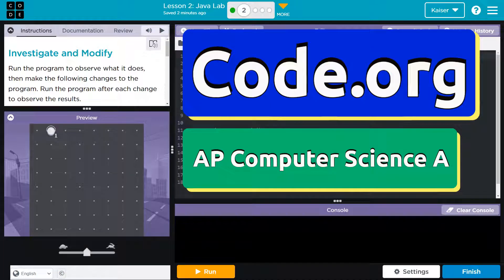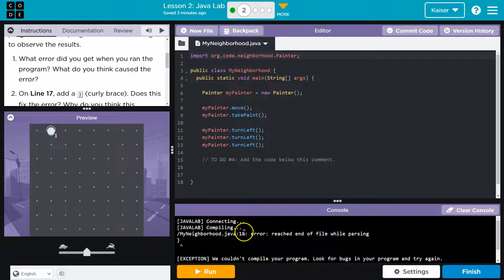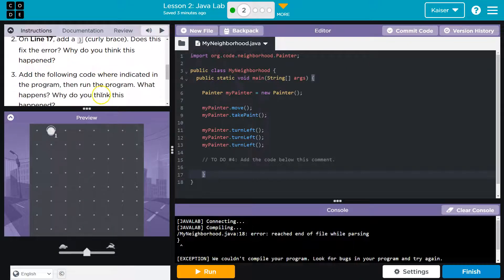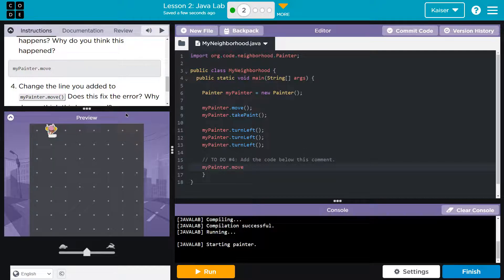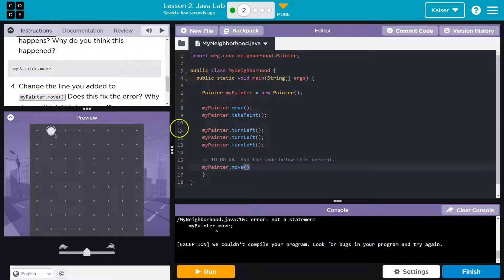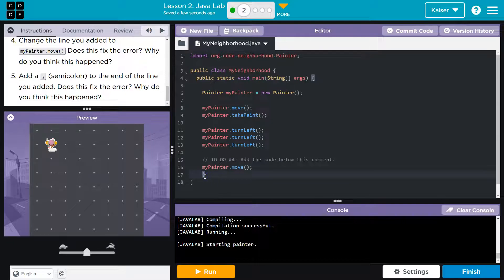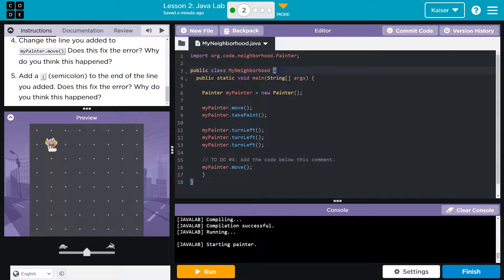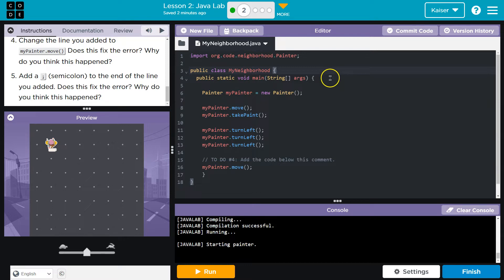Code.org Lesson 2.2 Java Lab | Tutorial with Answers | Unit 1 Computer Science A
Java Lab is lesson 2 of Unit 1, Object-Oriented Programming, part of Code.org's Computer Science A (CSA) course. The course is often used in AP Computer Science classrooms.